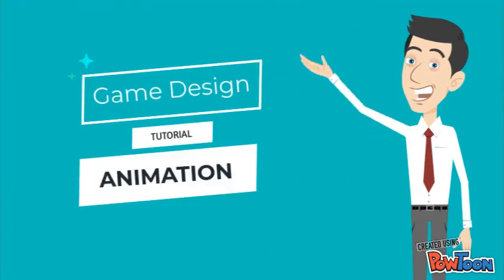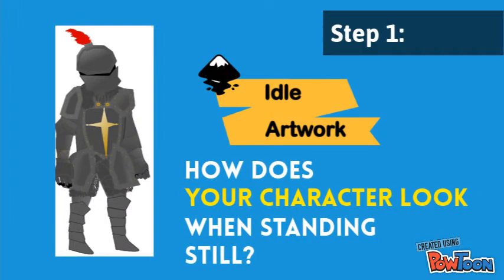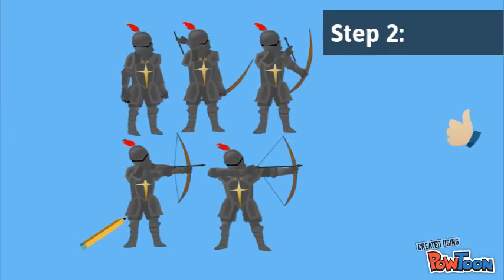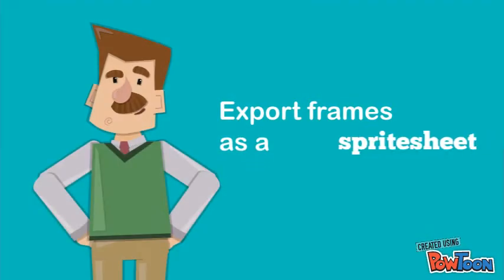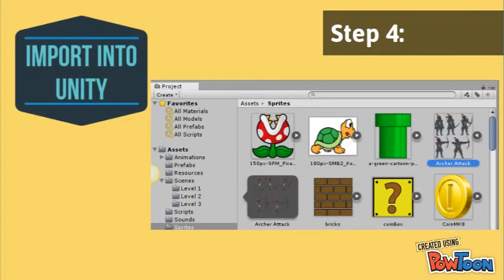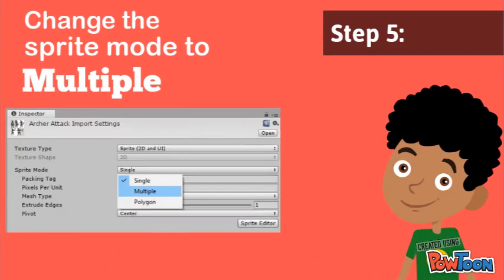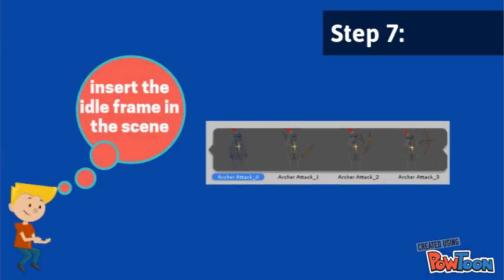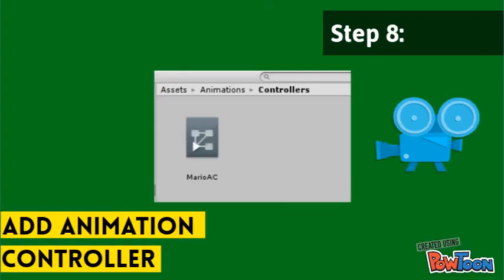Unity Animation Step-by-Step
Unity Animation Step-by-Step-- Created using PowToon -- Free sign up -- Create animated videos and animated presentations for free.  PowToon is a free tool that allows you to develop cool animated clips and animated presentations for your website, office meeting, sales pitch, nonprofit fundraiser, product launch, video resume, or anything else you could use an animated explainer video. PowToon's animation templates help you create animated presentations and animated explainer videos from scratch.  Anyone can produce awesome animations quickly with PowToon, without the cost or hassle other professional animation services require.